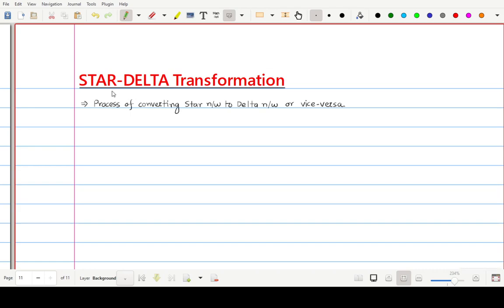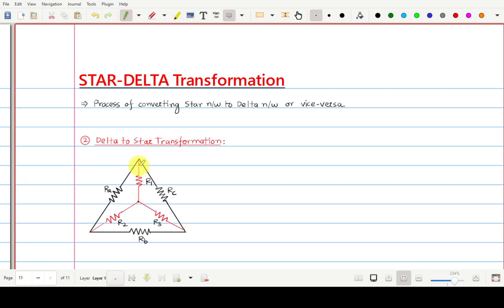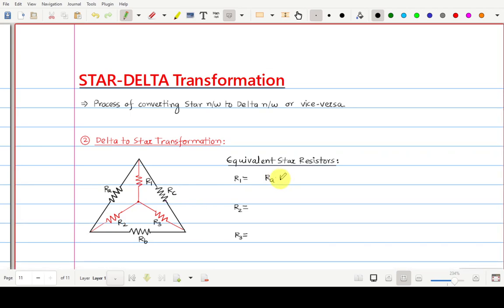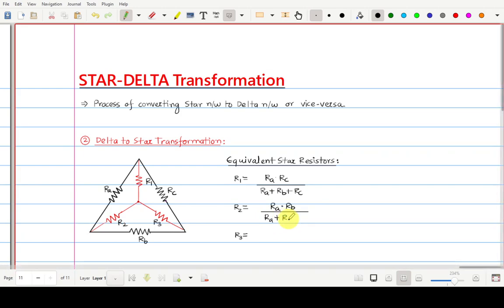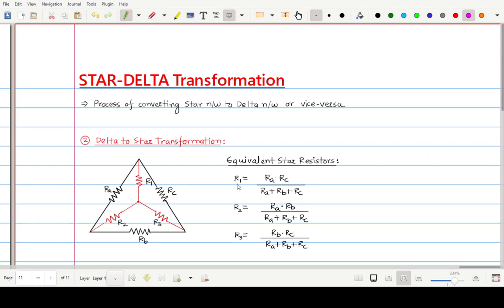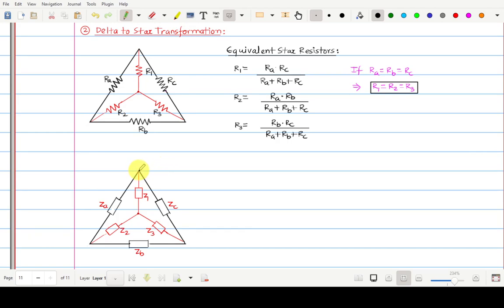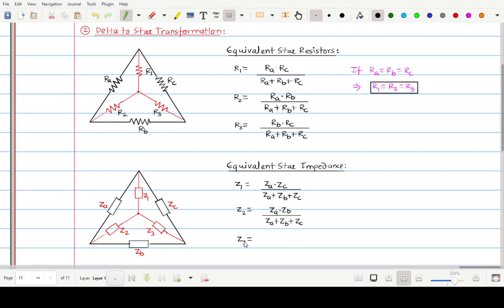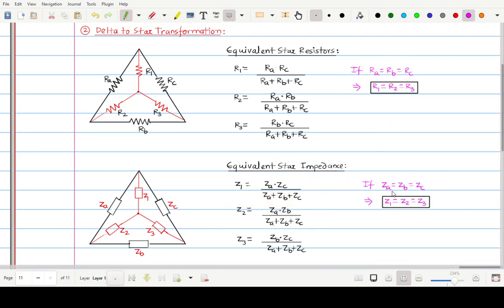Delta to Star Transformation/Conversion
In this video, you will learn a simple trick to perform Delta to Star Transformation/Conversion.